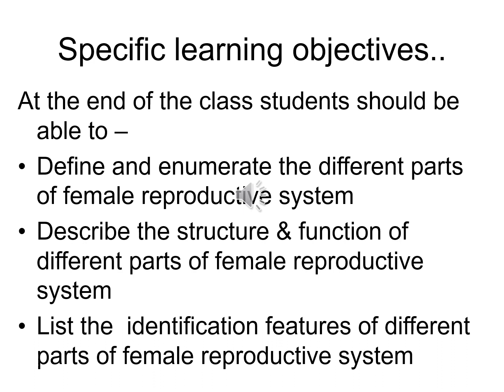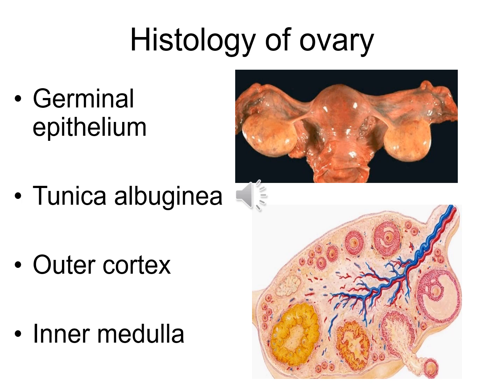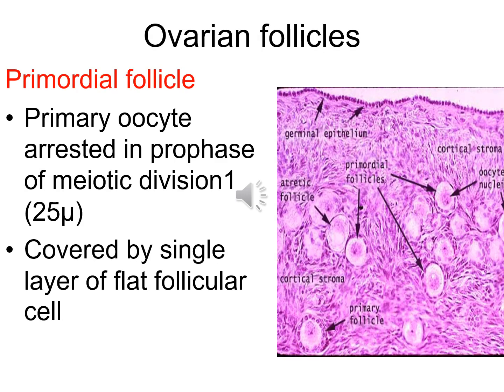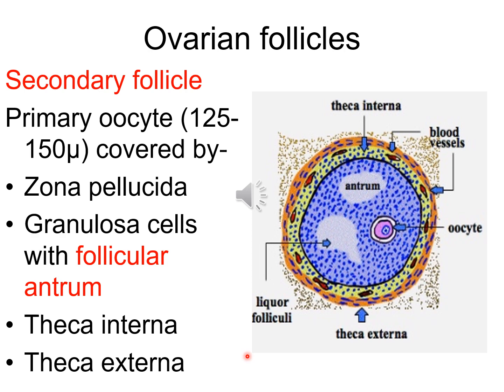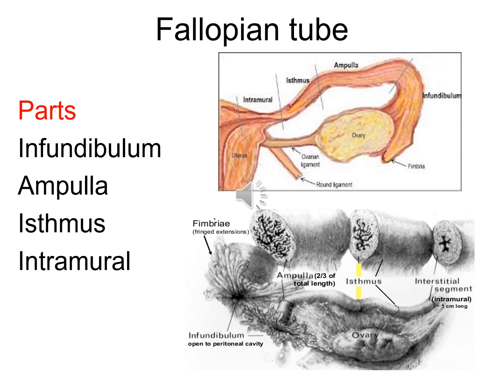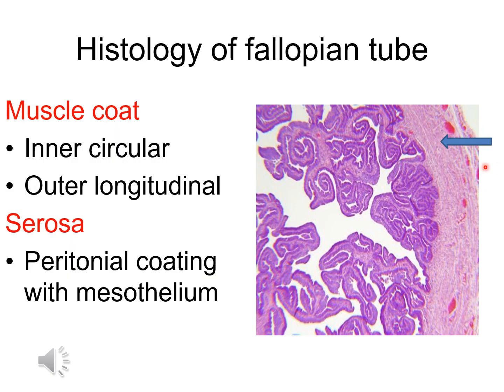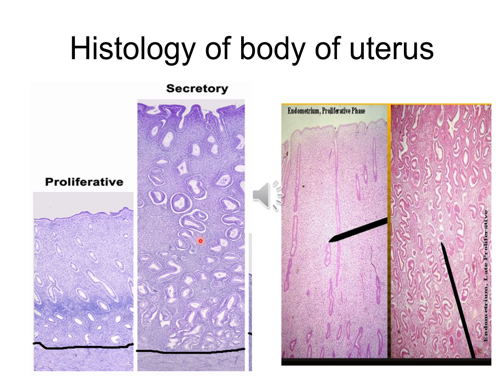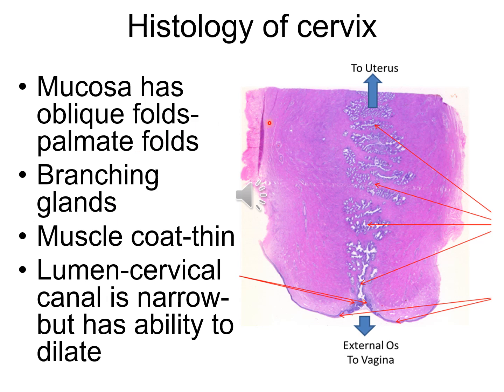Histology of female reproductive system part 1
Anatomy classes